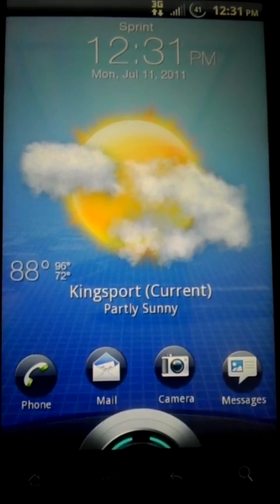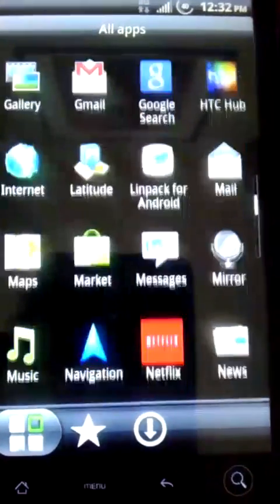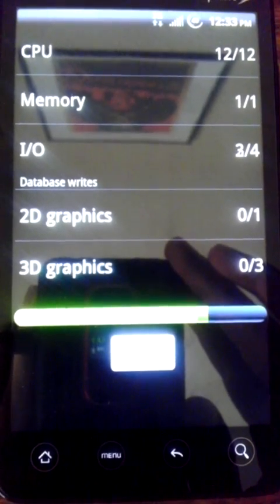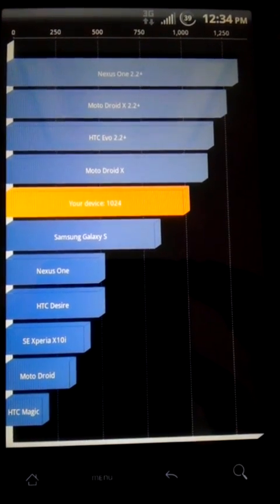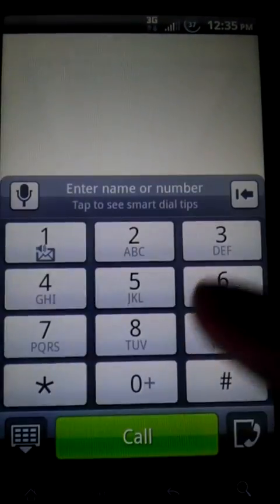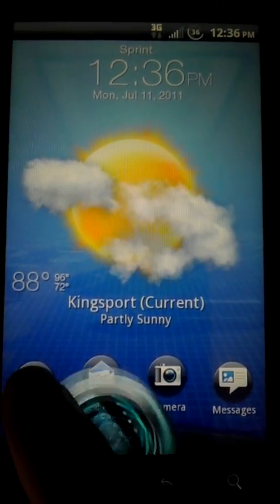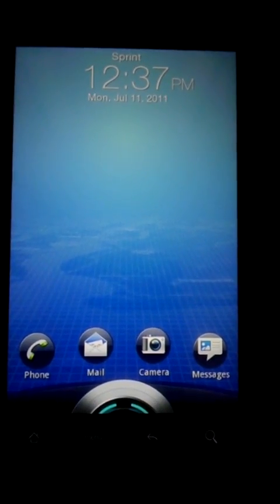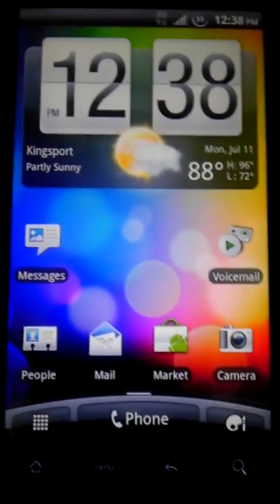HTC EVO Sinister Rom RLV7 w/ Ginger Speed